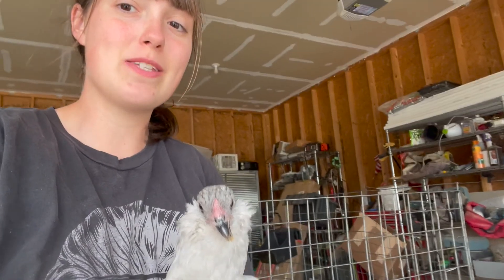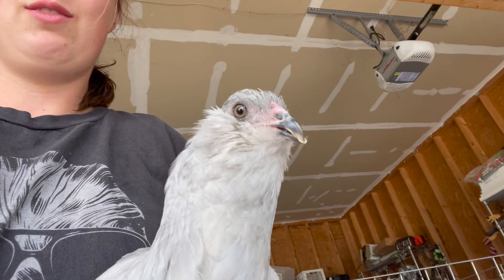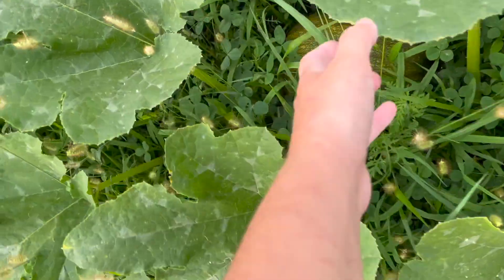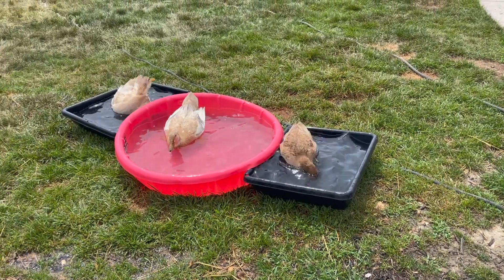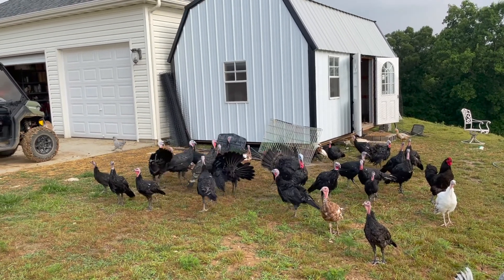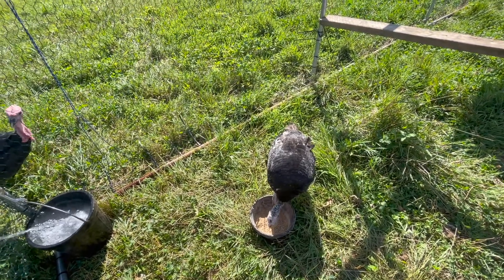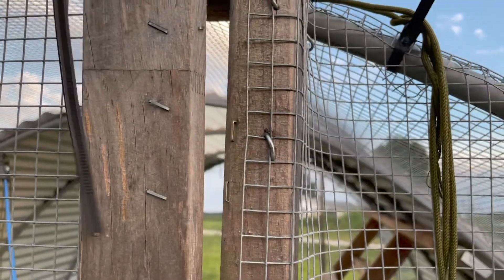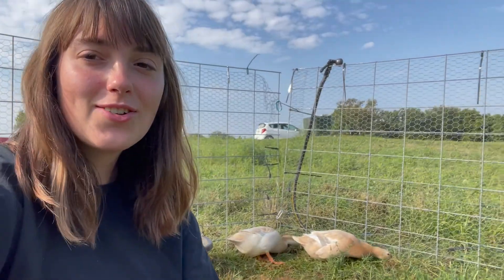Homestead Bird Mayhem, Trimming a Cross Beak, Getting More Ducks???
I trim my cross beak chicken's beak to help her eat. I show off how cute Pablo and Pearl are. Then, I have a lot of clips of what life is like with nearly 40 free ranging turkeys. The chickens also add in their antics. I also talk about getting more ducks after my "drake" lays an egg. BUT can I really wait for a male duckling to ship here...Or will I find an adult. 😁